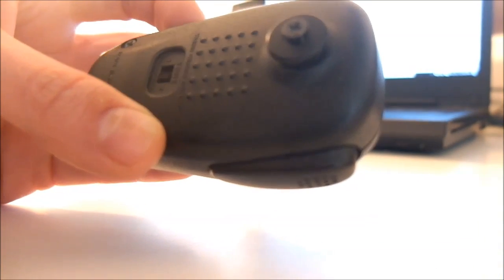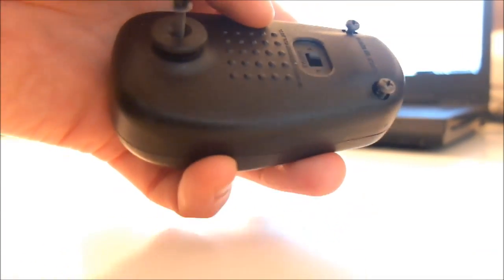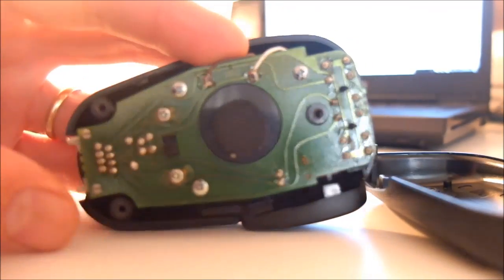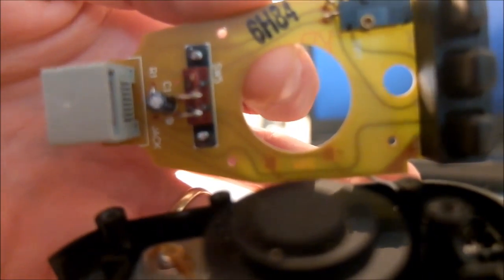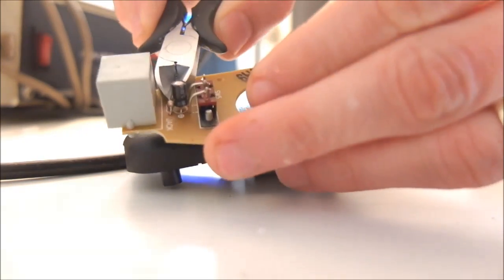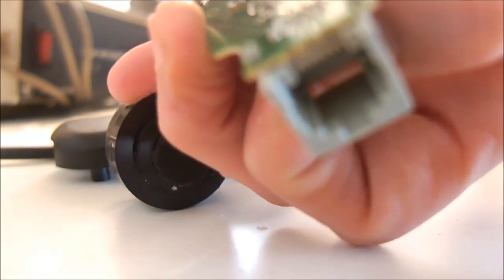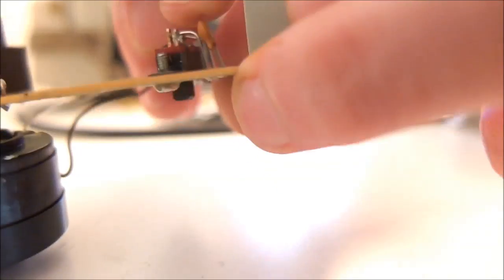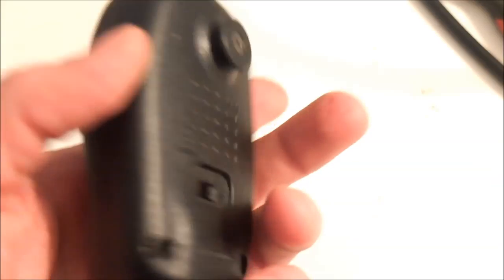Simple mic mod for the Yaesu FT-817 MH-31 microphone with A/B comparison (more talkpower)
This modification for the MH-31 mic (FT-817, FT-897, FT-857 etc.) gives you a little more talkpower and cuts the low-end of the audio spectrum. At 0:16, you can hear how this microphone modification can make a difference under difficult conditions.

It can really make a difference especially on the FT-817 - all you need to do is take out a resistor and replace the elco with a 47nF capacitor.